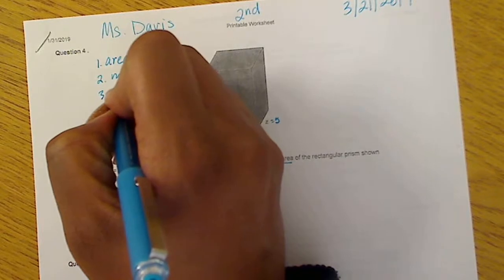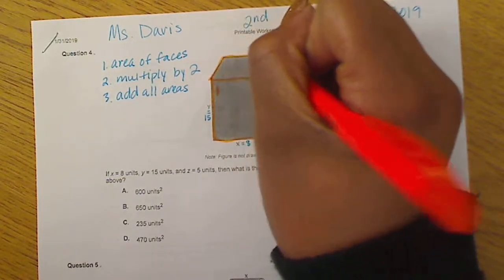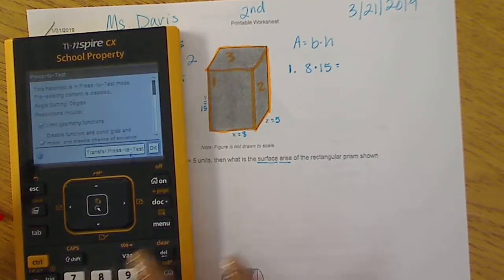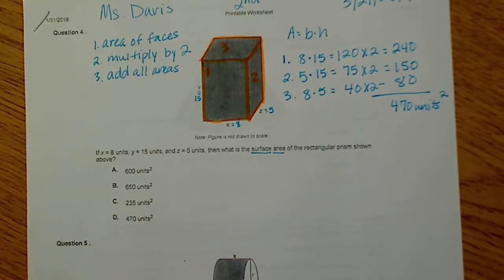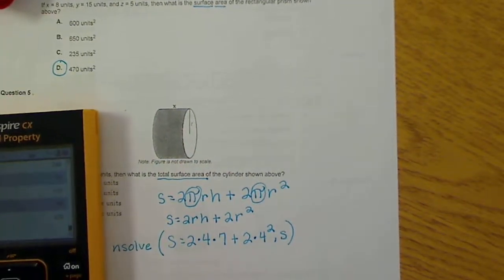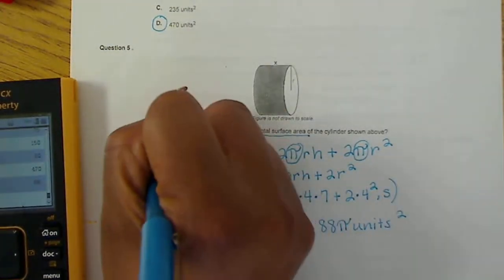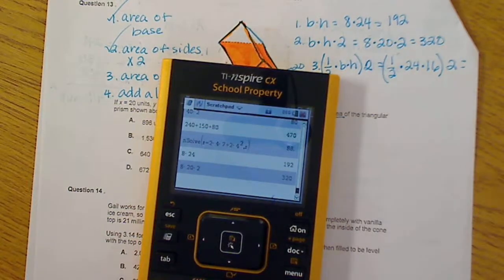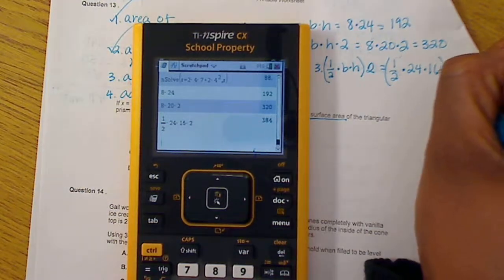Surface Area Reteach